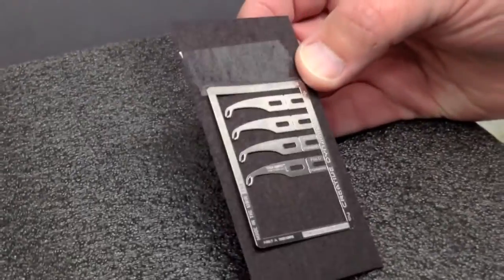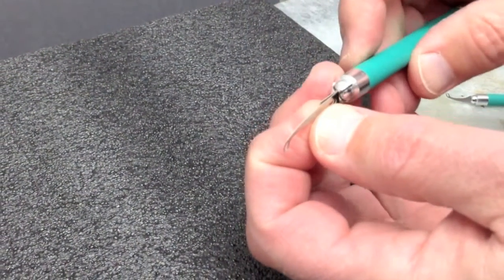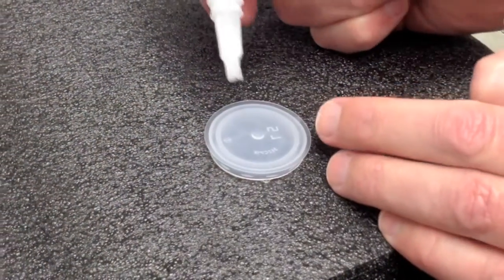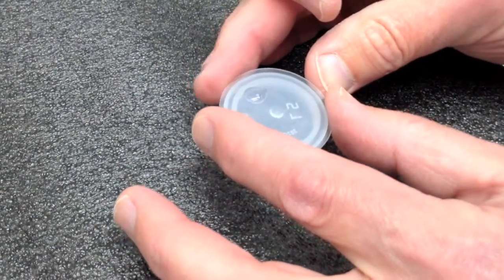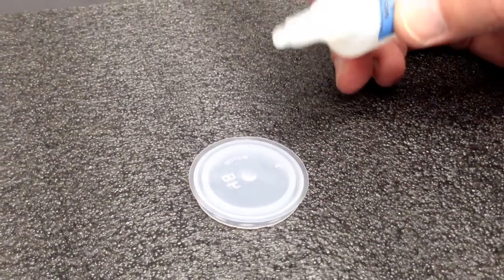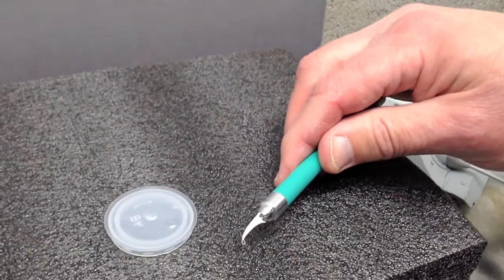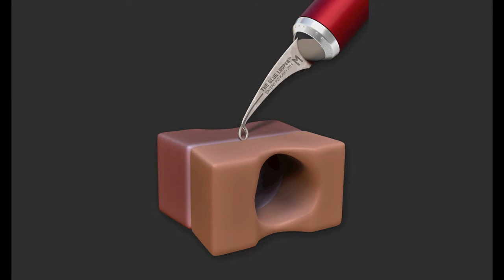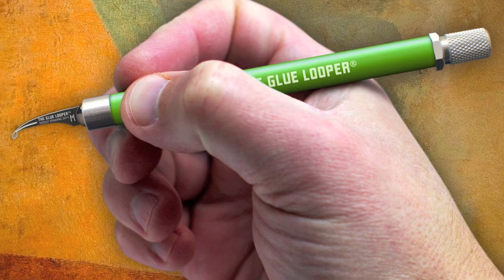THE THICK LOOPER™ (v3)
The worlds only patented self-regulating micro fluid applicator for thick glues.